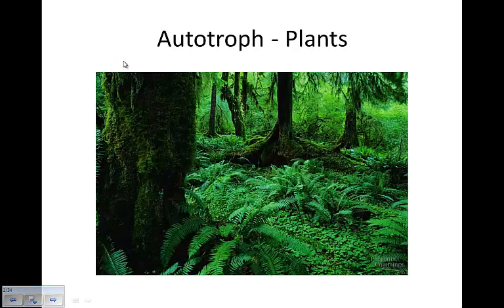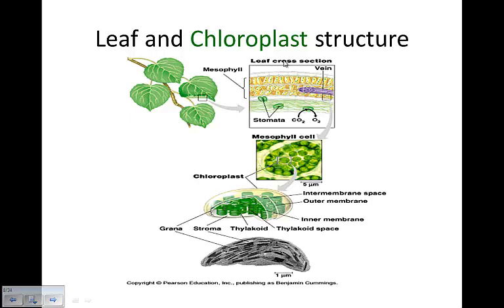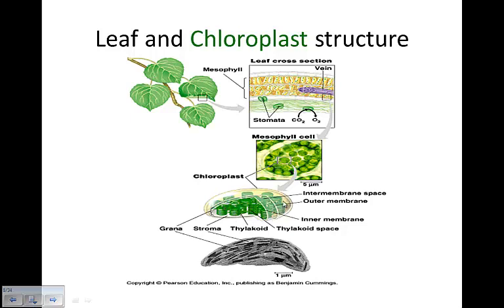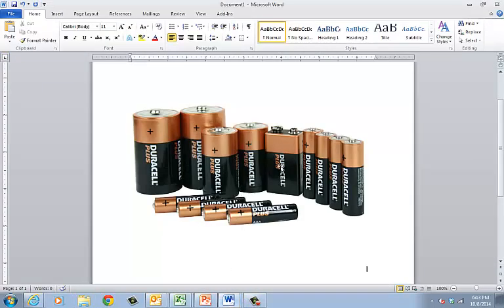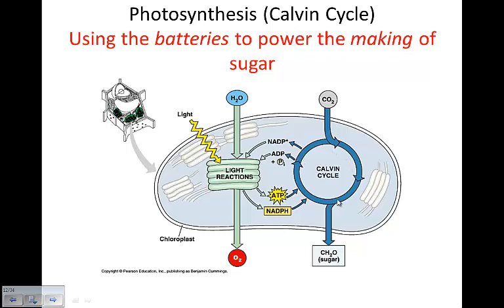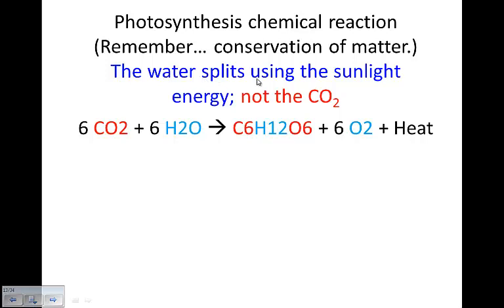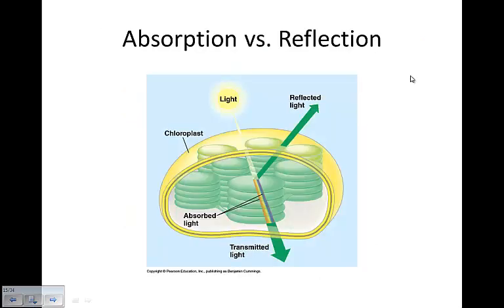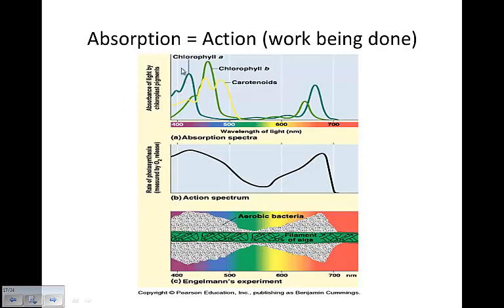Photosynthesis Part 1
PS Part 1